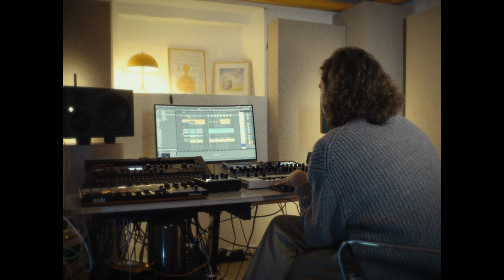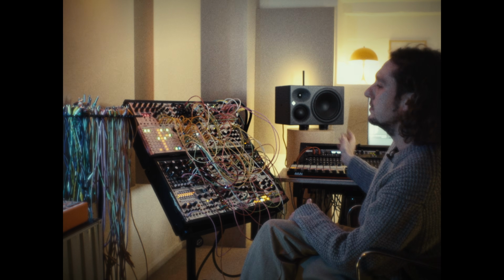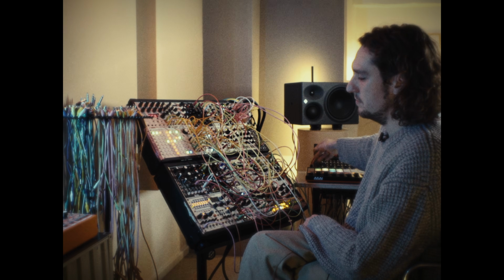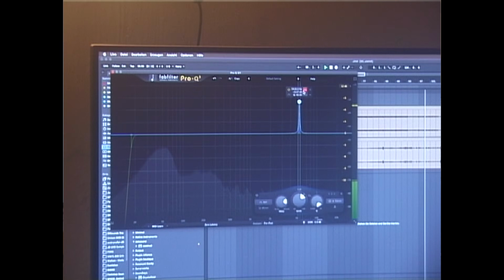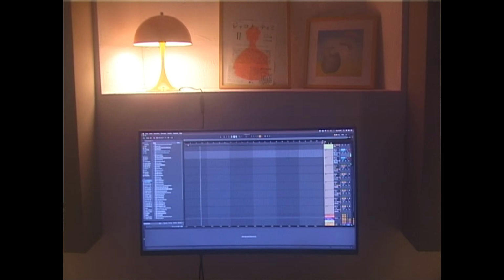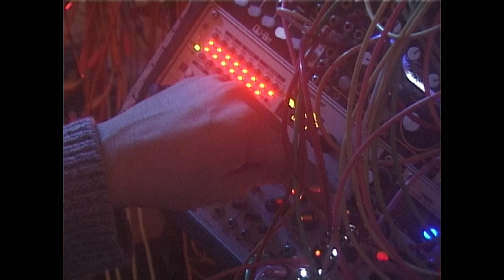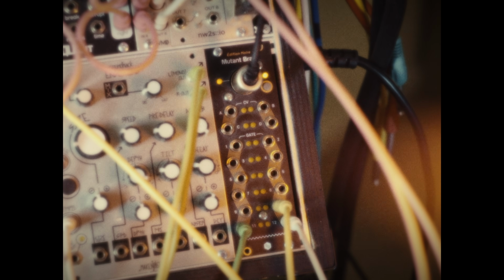Integrating Eurorack Into A Hybrid Live-Set feat. Max Scholpp | Thomann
We visited the Cologne based producer & DJ Max Scholpp, who is on the hunt for cutting edge sounddesign with a deep passion for Modular. Besides a live performance at Cologne´s underground venue he is breaking down his approach on building a hybrid set-up.

Interesting bits and pieces:
0:00 Live Performance
02:52 Modular Eurorack
04:36 Hybrid Live-Set
06:48 Rack
07:55 Studio Jam